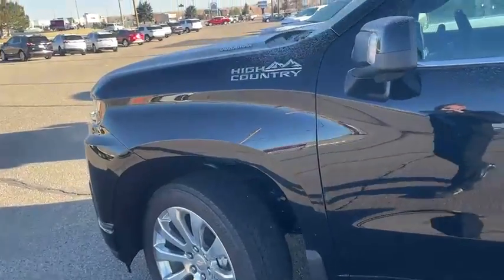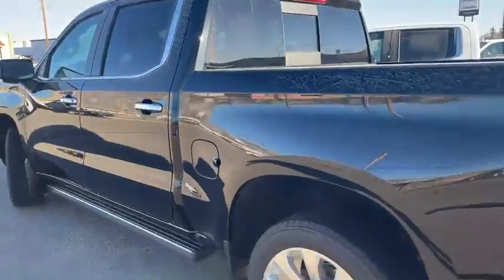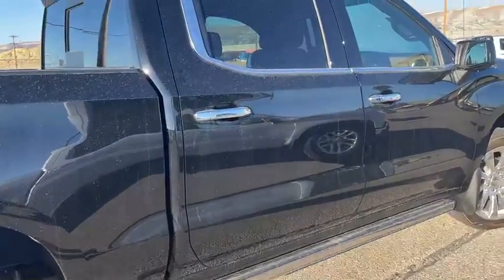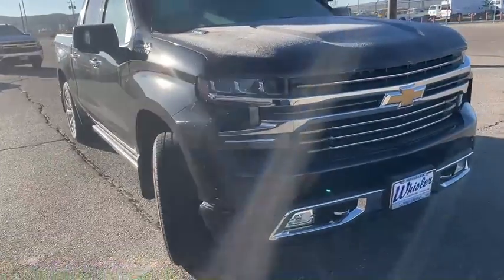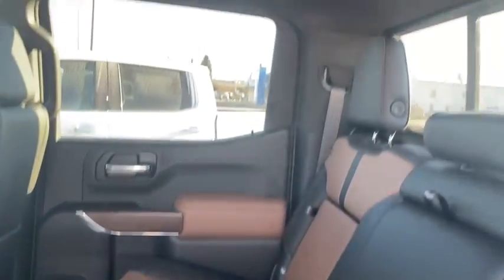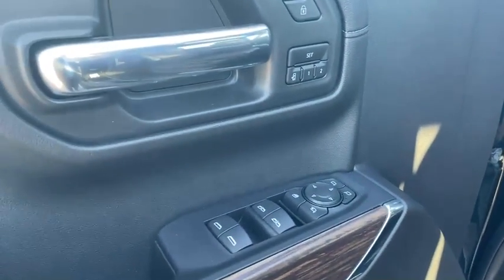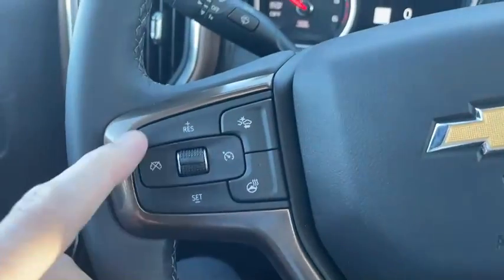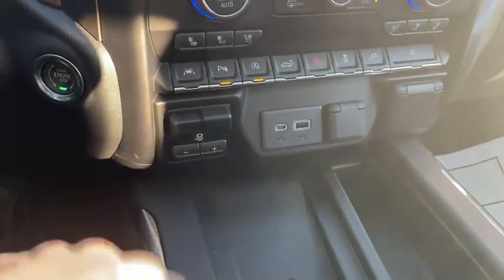New 2020 Chevrolet Silverado 1500 High Country (20T205) Tre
This new 2020 Chevrolet Silverado 1500 High Country Black is for sale at Whisler Chevrolet Cadillac; featuring a 3.0L Duramax Turbo-Diesel I6 engine, 10-Speed Automatic, 4WD and 4D Crew Cab body style. Compare our pricing to other auto dealers; give us a call at if you have any questions; then pay us a visit to see why we are a premier Chevrolet, Cadillac dealership near Rock Springs and Green River, located in Rock Springs, WY.